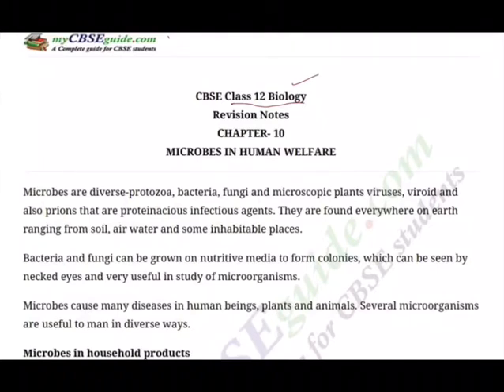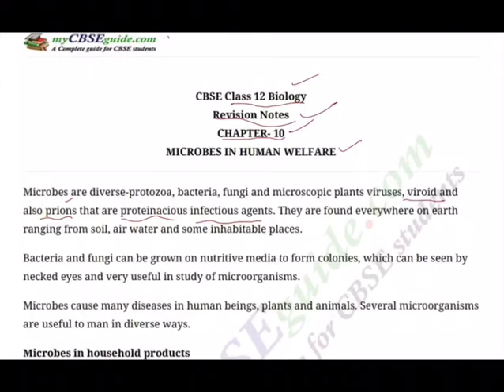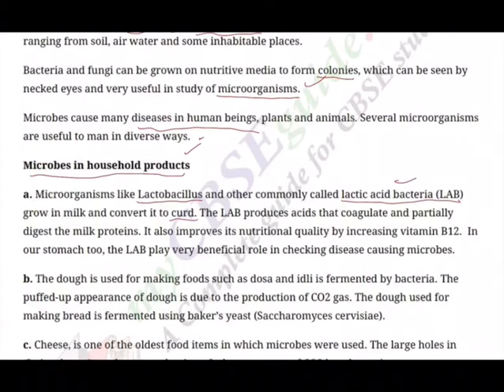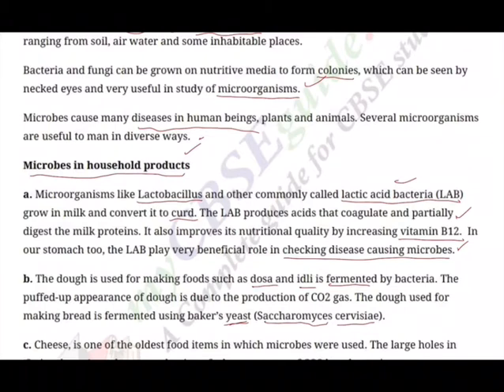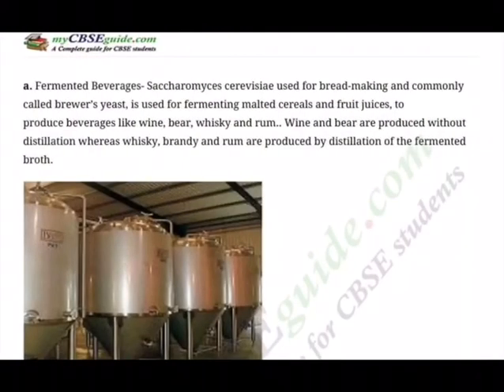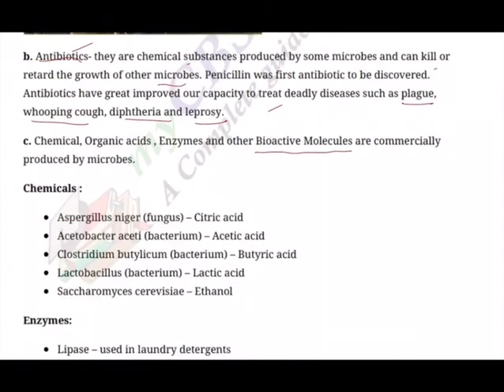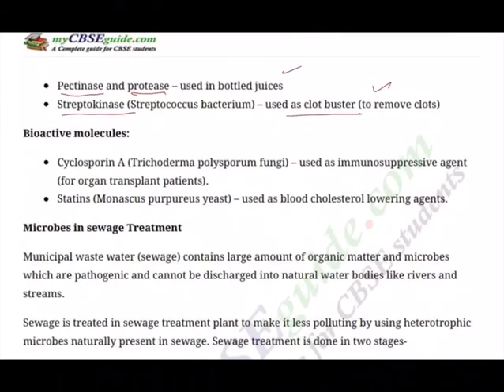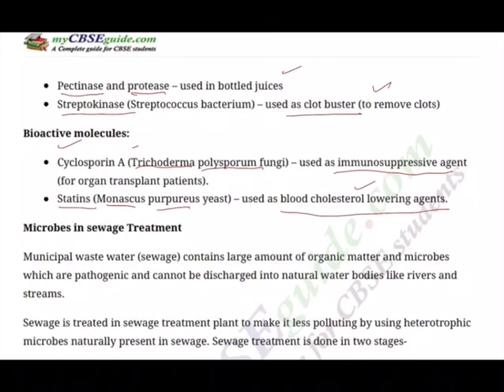Class 12th Biology Revision